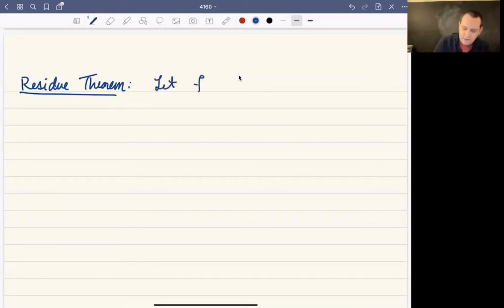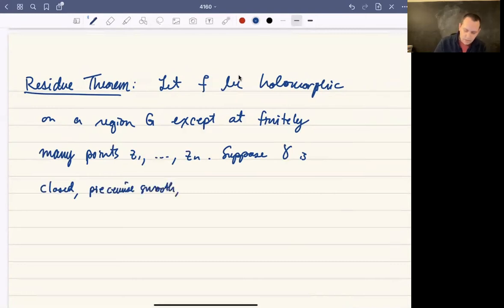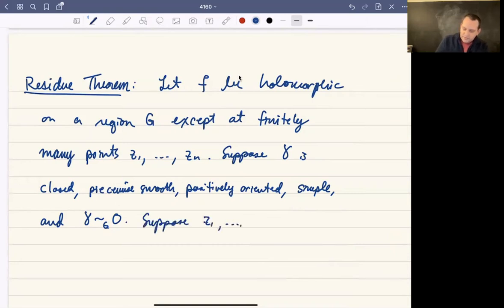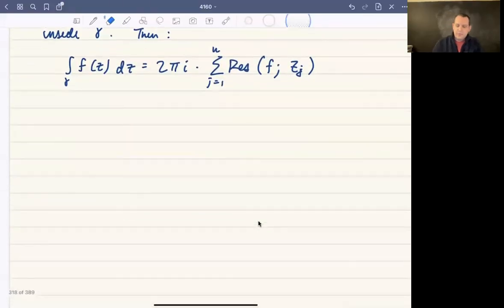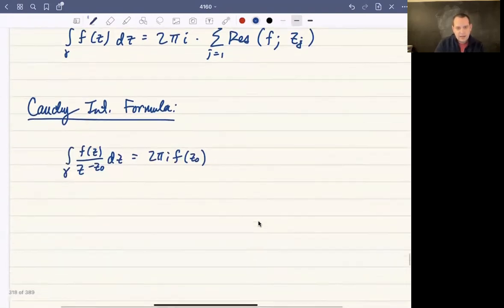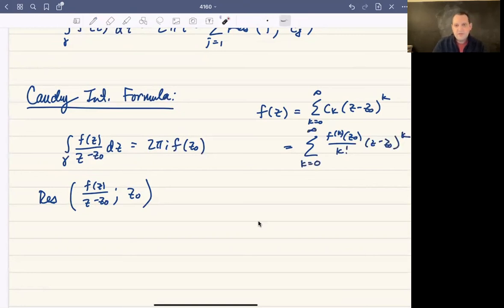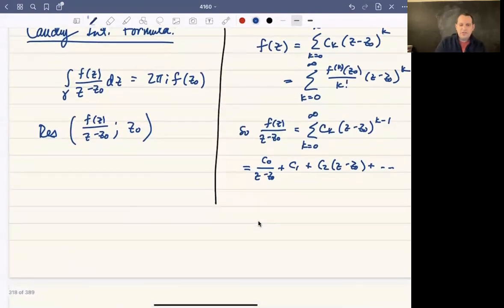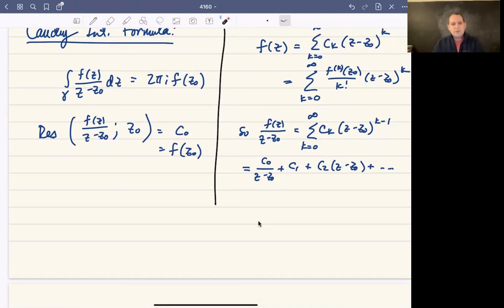The Residue Theorem (without proof)